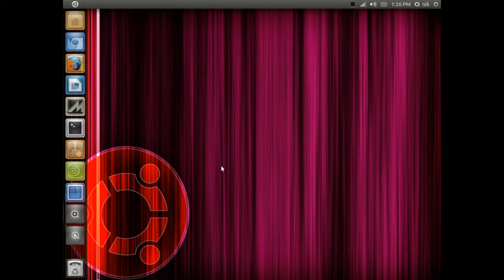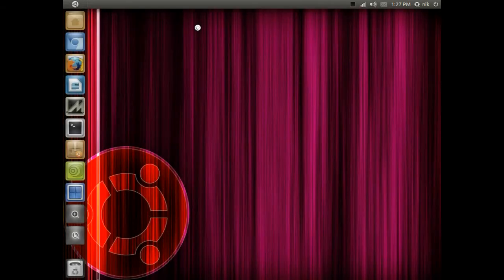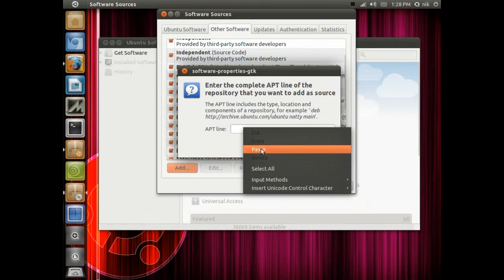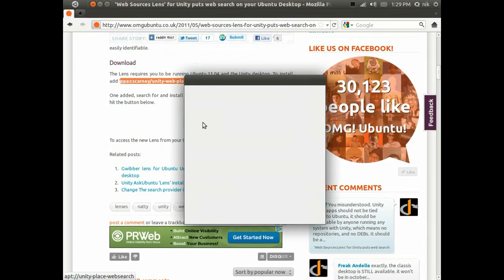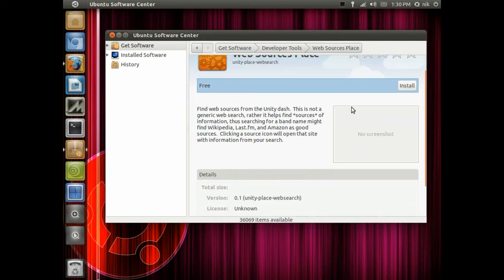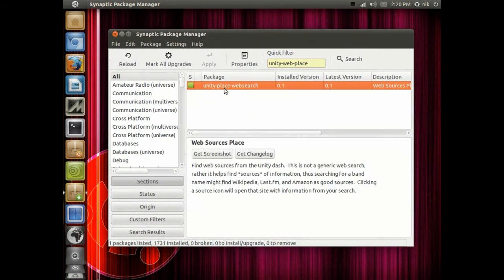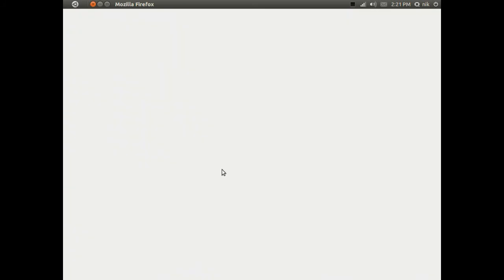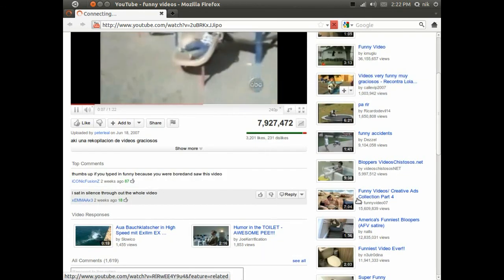adding web links to your unity dash ubuntu 11.04 32bit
please read

i had some a prob with the install as you see in the video but it works fine now,with this little app and a few key words you can find what you are looking with web links in your unity dash.I do know that they're are some app out that can do a google search from your desktop but i have been looking for some thing for the unity dash.

OMG ubuntu